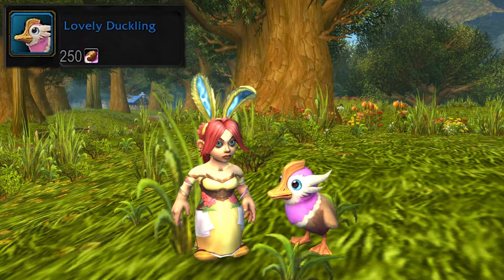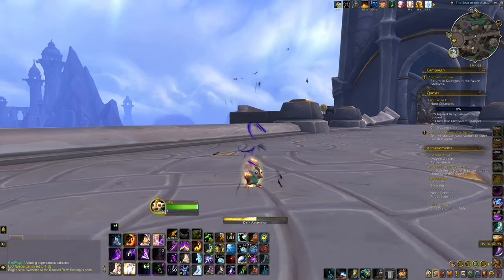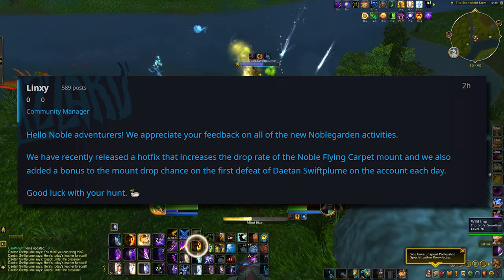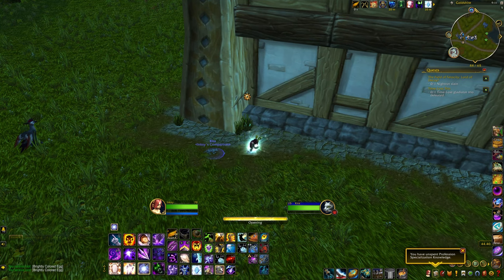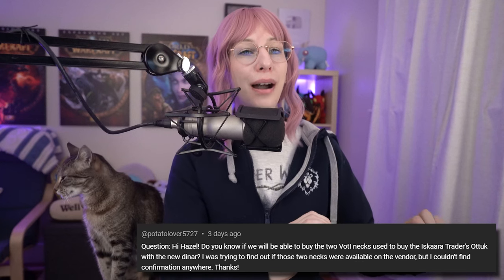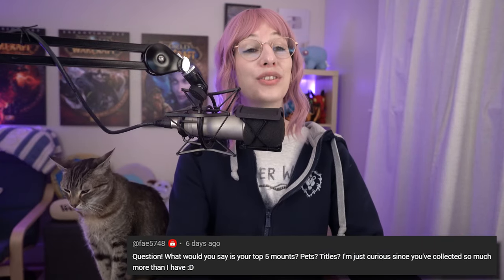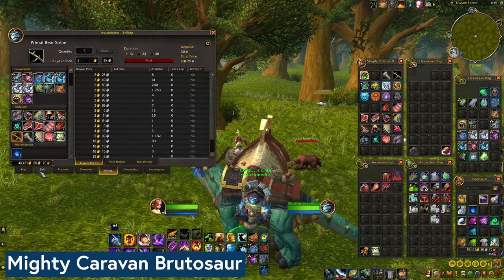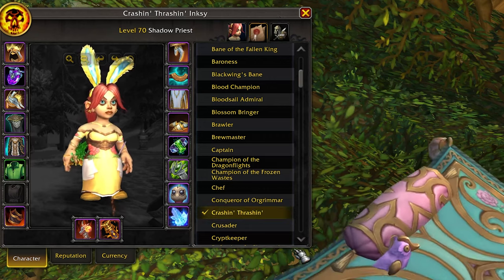RNG Mount in a Week-Long Holiday and Season 4 Date! Saturday WoW News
The Noble Flying Carpet is available as a rare drop from a daily bag from a holiday boss- for one week only. Also discussing my favourite mounts, pets and titles from my collection. This show includes discussion of the WoW news of the week and answering questions. If you have any questions that you'd like answered in a Saturday News, include the word 'question' and leave them as comments!

my non-gaming home videos are available to my $10 tier YouTube Members! take a look

Timestamps
0:00 - Dragonflight Season Four Release Date!
0:40 - What’s New with Noblegarden
4:42 - Bullion Rate on PTR
5:15 - my experience with the Noblegarden event
5:42 - Ottuk Gear for Bullions?
6:30 - my top mounts, pets and titles